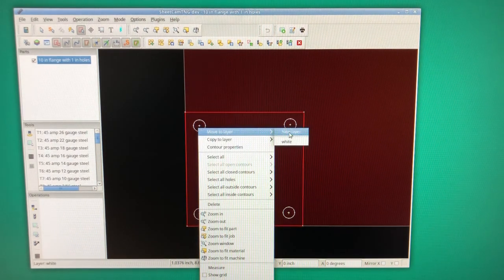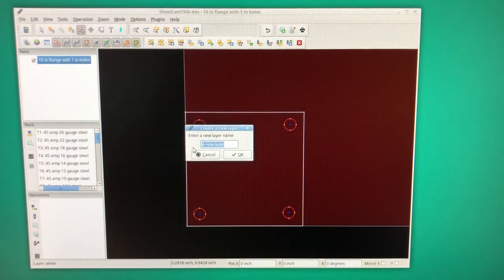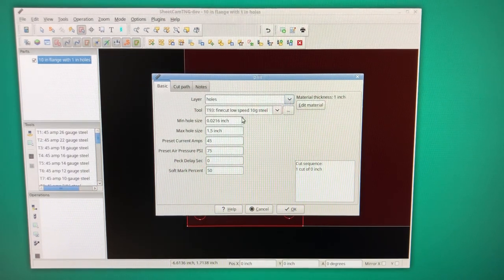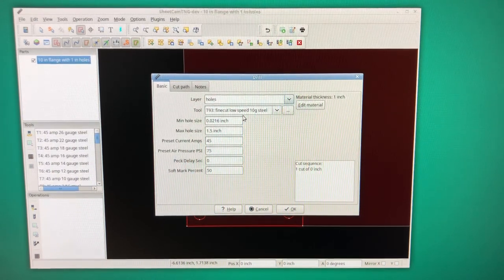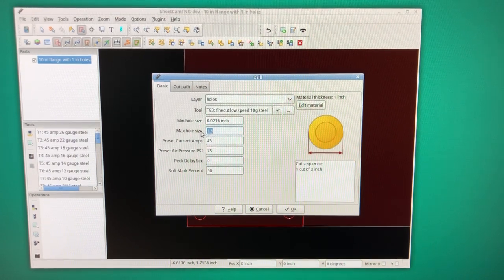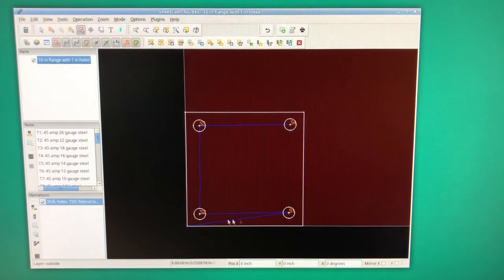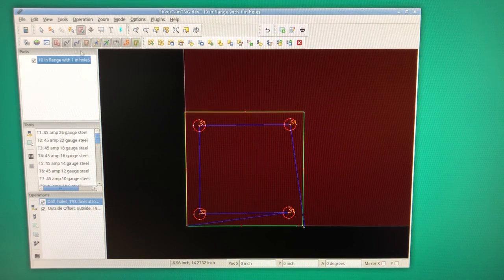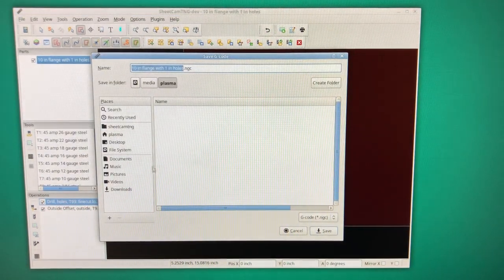Peck pierce in sheetcam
How to mark center of hole locations